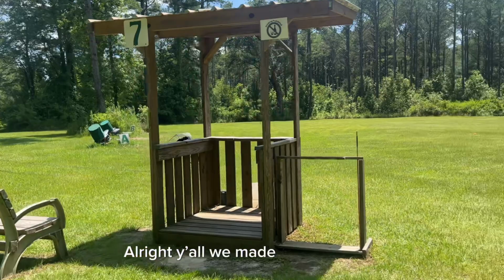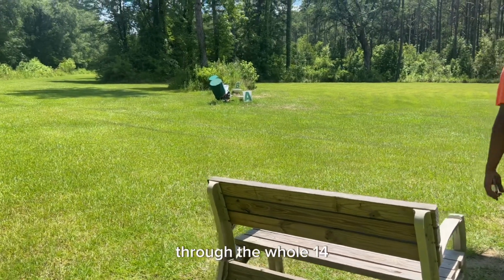Skeet Shooting | Target Practice For Deer Season | Wild Dirty South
It’s almost that time of the year! August 15, wya!?

Skeet shooting at Bluefield Shooting Club in Colleton County, South Carolina. I did better off camera, but overall we had a blast… I’ll be back next week to talk SHOTGUNS!

Who else is ready for deer season? 🦌